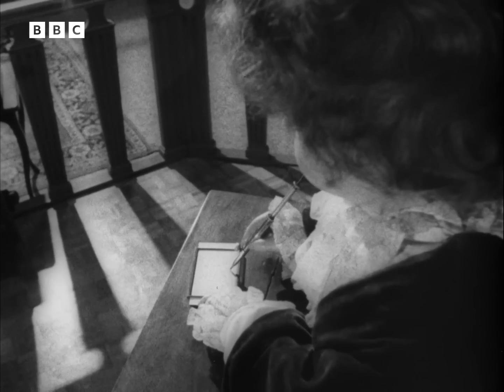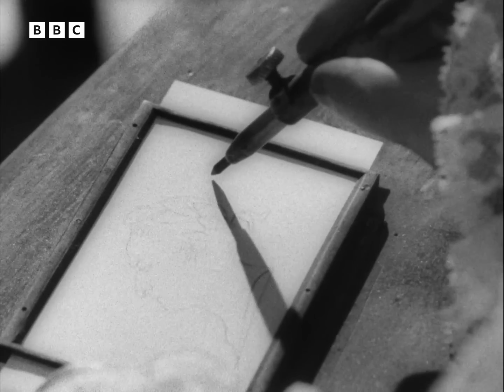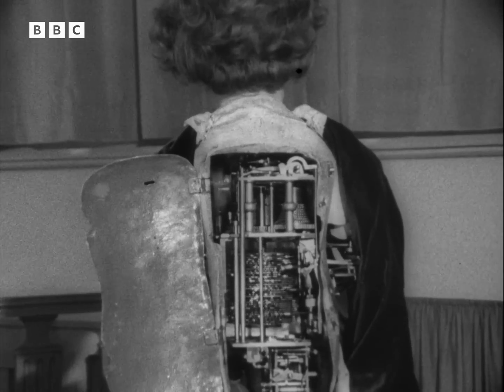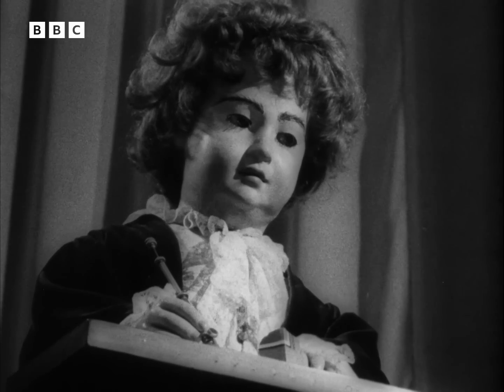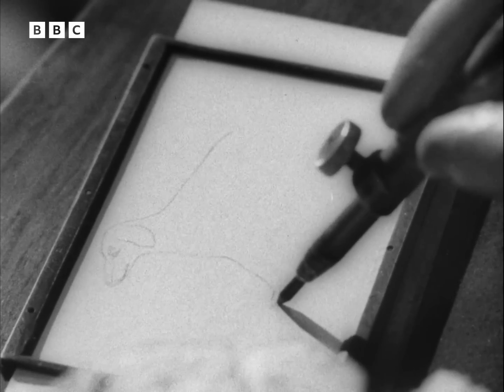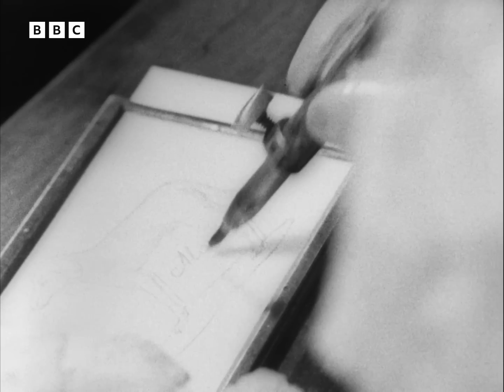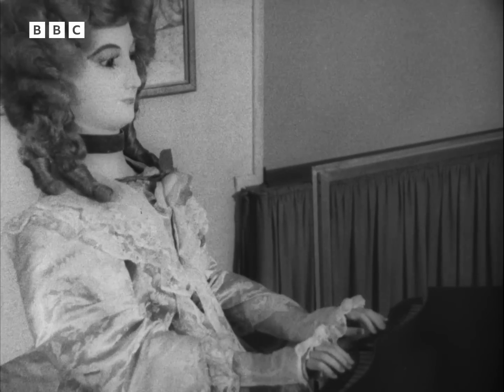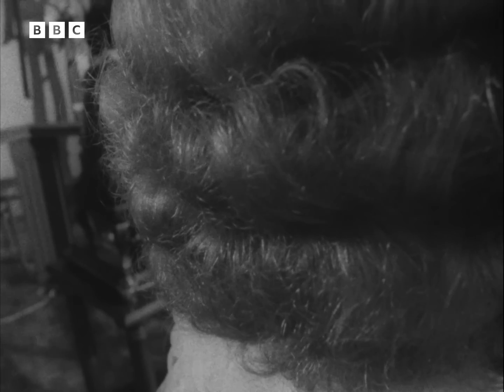1963: The Swiss DOLLS of YOUR NIGHTMARES | Tonight | Weird and Wonderful | BBC Archive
Tonight's Alan Whicker looked at some exceptionally creepy Swiss mechanical dolls from the 1700s. 'Henry', 'Marianne' and 'Charles' can draw, play the keyboard and write. Warning: You may not be able to sleep after watching this.

Clip taken from Tonight, originally broadcast on BBC Television, Thursday 5 September, 1963.

You can also dive into plenty more BBC Archive on our